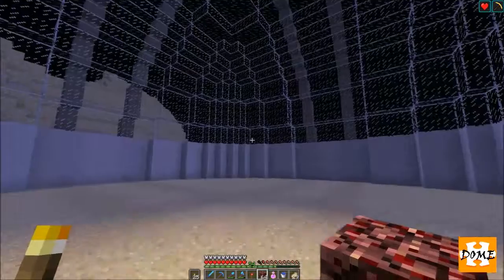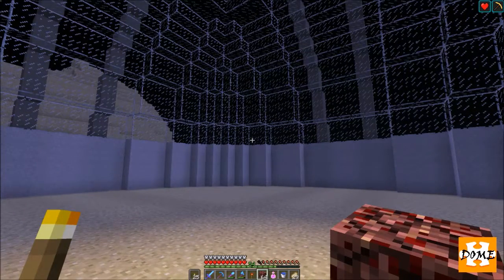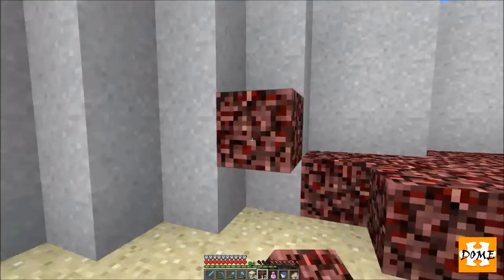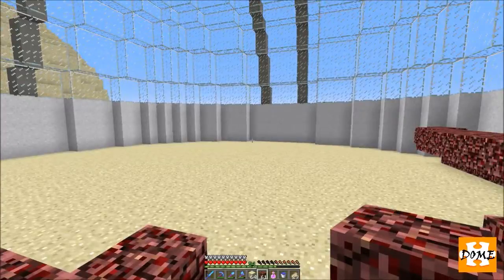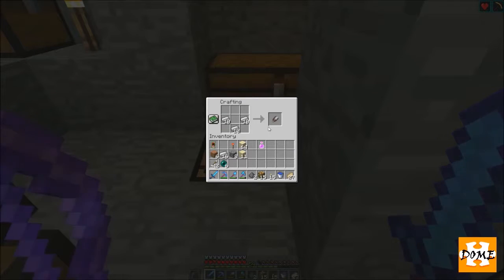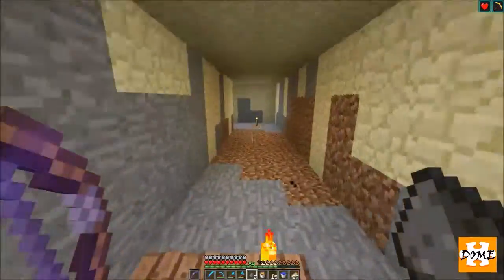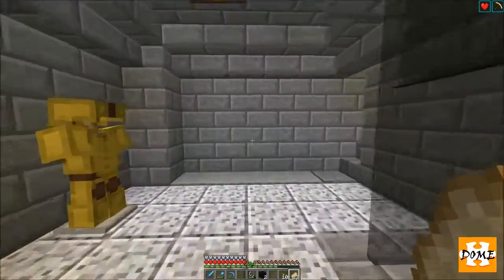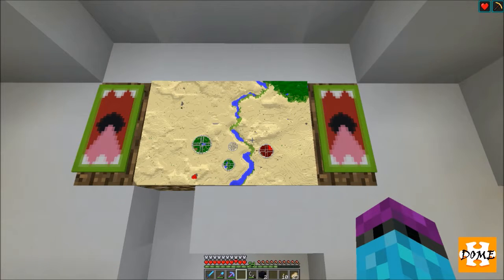Kryptic SMP\\ Season 2\\ EP-005 NETHER DOME